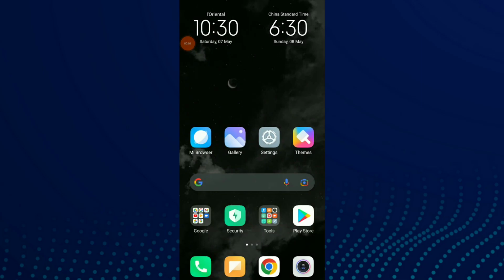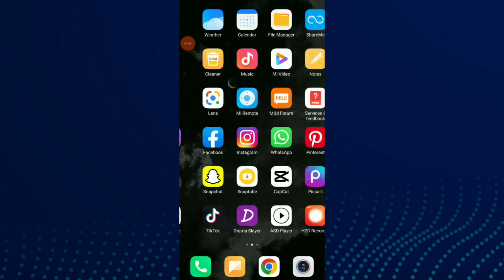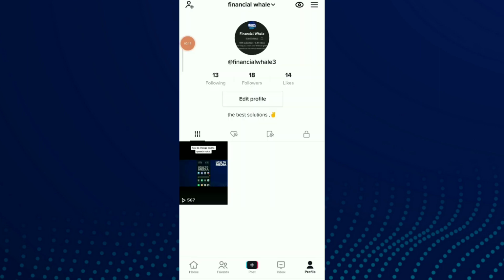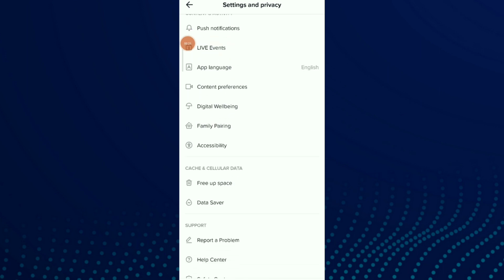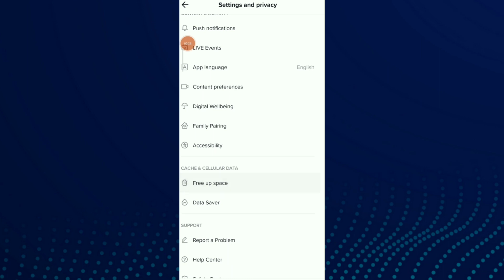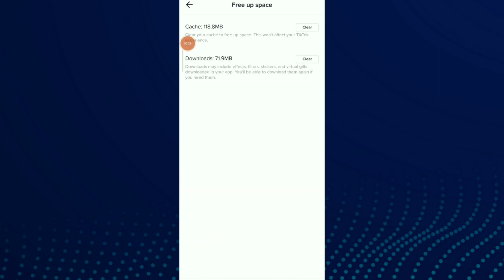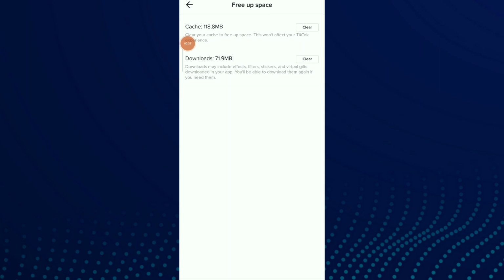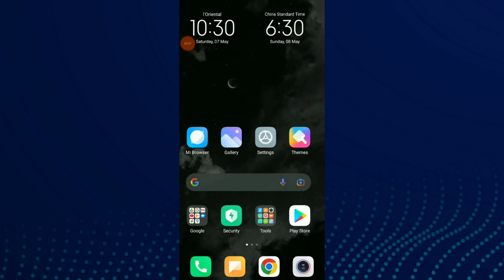How To Free Up Space On Your Tiktok App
My idols on YouTube:
Mike Vestil
Ali Abdaal
biaheza
Kevin David
Incognito Money
Sara Finance
Everyday Money
Channel Makers
Vidiq
SuperHumans Life